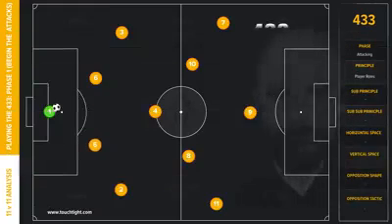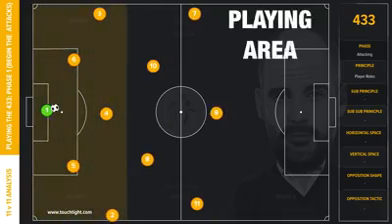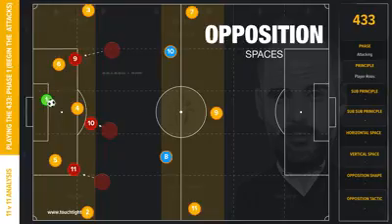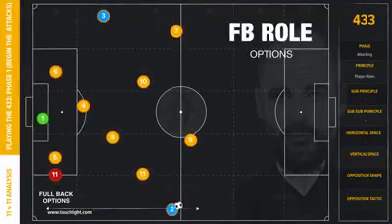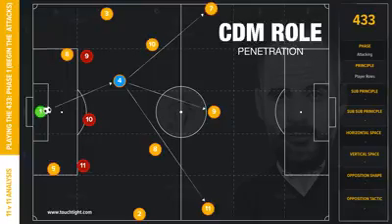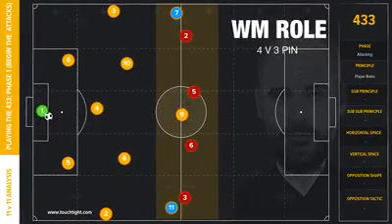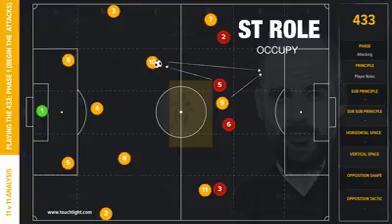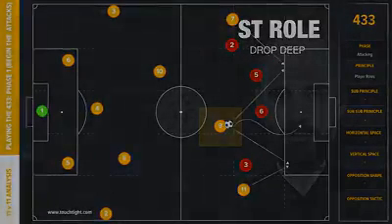FORMATION TRAINING 07212020